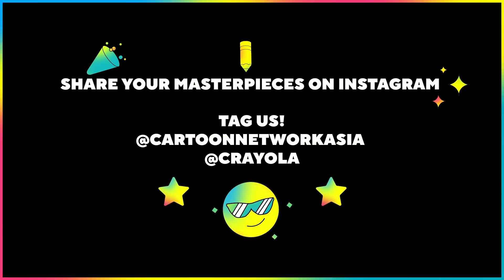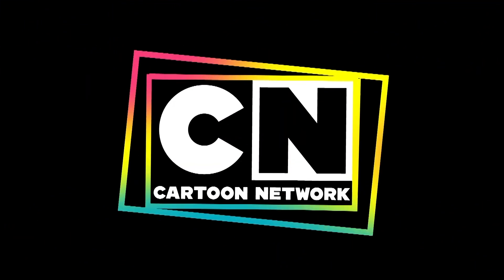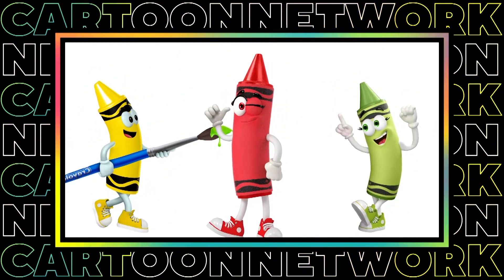DIY Mother’s Day Mason Jar | Craft Your World x Crayola | Cartoon Network Asia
A super mom deserves a super gift! 🎁 Whether it's a card or home decor, craft along with this simple DIY craft to do at home, and get your Mothers' Day gift ready for the weekend.  Home DIY arts and crafts projects for kids made easy with the following step-by-step instructions.

Things You'll Need:
Mason Jar
Paint
Paintbrush
Colored Markers
Ribbon
Fairy Lights

Craft Steps:
1. Paint Mason Jar and let dry for a few hours.
2. Use your thumb to add little patterns.
3. Decorate Mason Jar with a little message using a colored marker.
4. Tie a ribbon around the mouth of the mason jar.
5. Drop in fairy lights to make it sparkle!

Welcome to the Cartoon Network Asia official YouTube Channel! Your destination for safe, fun, and exciting kids’ cartoons, featuring beloved shows like Ben 10, The Powerpuff Girls, Teen Titans Go!, Tom & Jerry, We Baby Bears, and Lamput Presents.

Enjoy more of your favorite Cartoon Network shows and right here on our official YouTube channel.

🔔 For more cool stuff, 👍 ‘LIKE’ our Cartoon Network Facebook